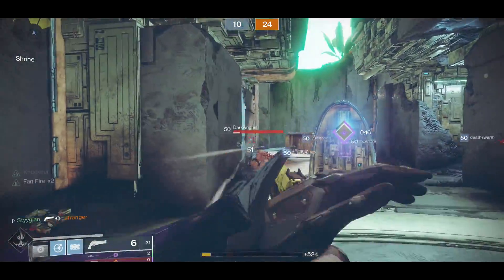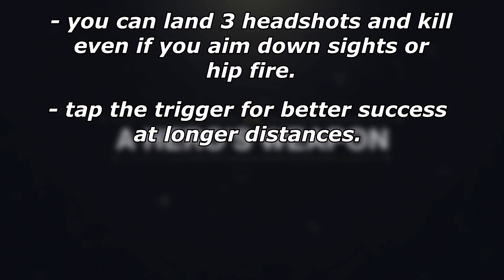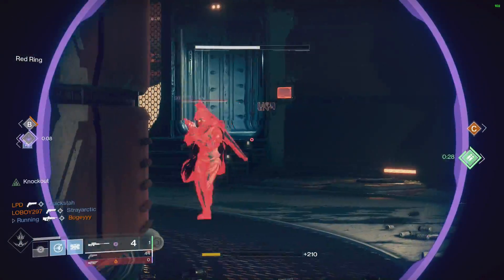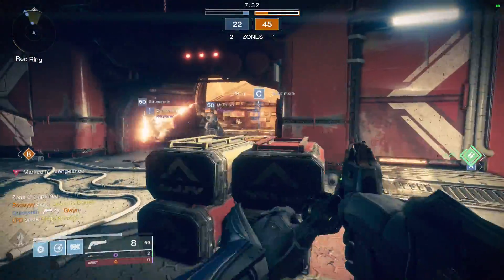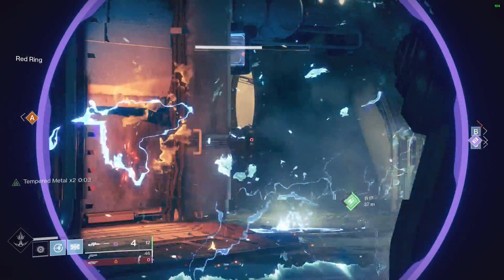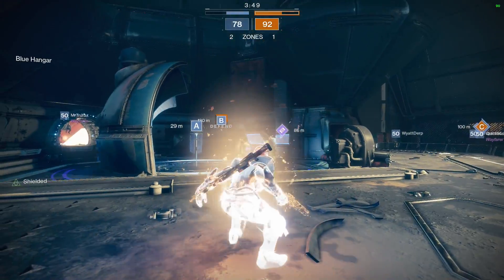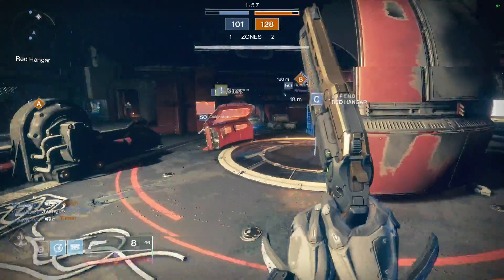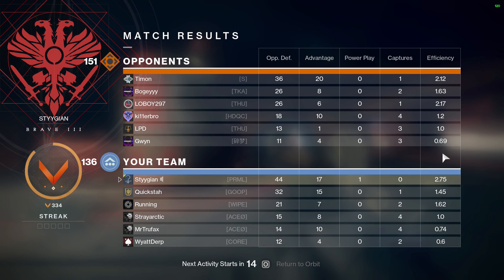Frost uses The Last Word in PvP | Destiny 2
I'm going to enjoy using this hand cannon, but what I'll enjoy more is seeing an increase of snipers in crucible. The pvp meta has been getting stale with people running the same loadouts and only shotguns. This should spice things up... now... I hope I don't see last word + shotgun apes haha!

I had alot of issues trying to get this content. I didn't give up and I pulled through. Happy I managed to get this video done for you. Enjoy.

❅ Stick to the end of the video so you can be recommended 2 other videos from my channel that might interest you :)

↬ I hoped you enjoyed my video. Show your support with a LIKE &